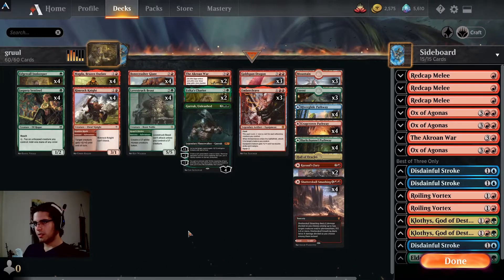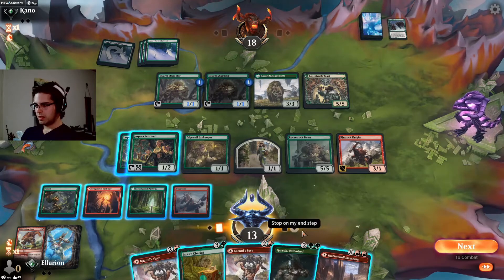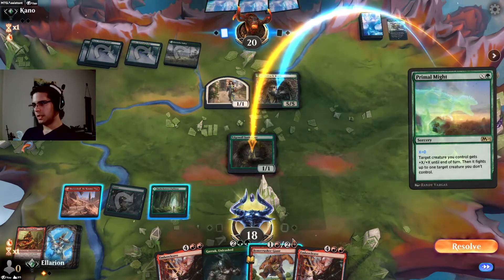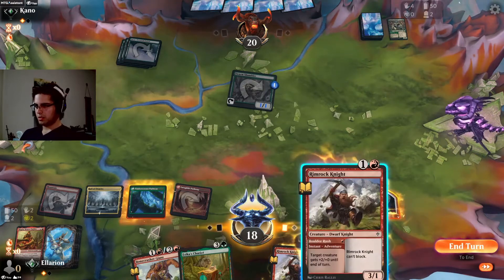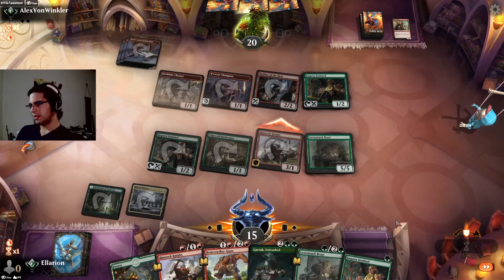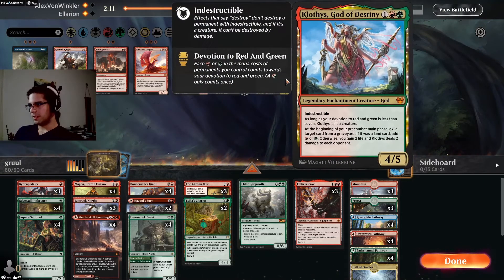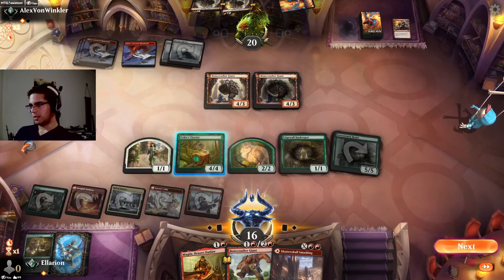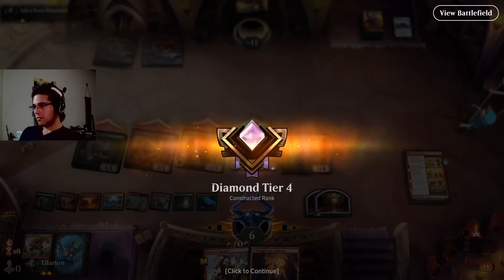*Meta Deck* Gruul Adventures Aggro (STX Standard BO3)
Edgewall innkeeper, jaspera sentinel, and Magda brazen outlaw give a ton of value in the early game making this deck reliable and resilient. Ranking up to diamond in Strixhaven standard.

0:00 Intro
2:35 vs Mono-Green
10:56 Game 2
15:37 Game 3
22:51 vs Mono-Red
27:13 Game 2
32:55 Game 3
43:01 Outro